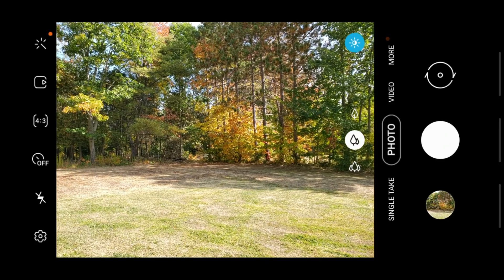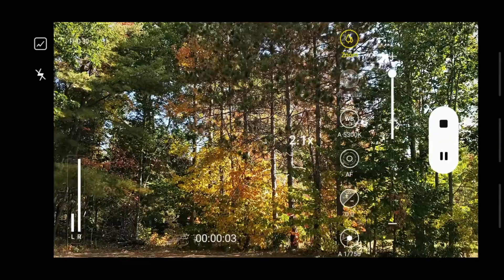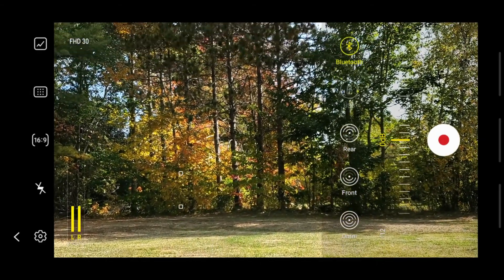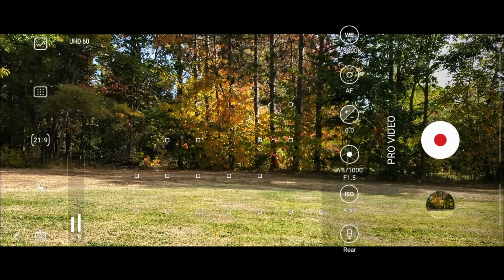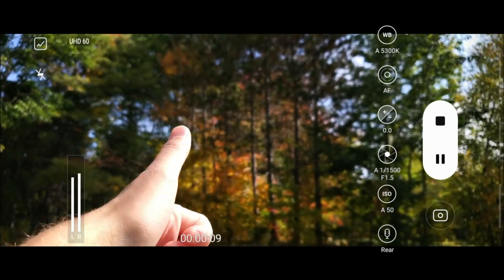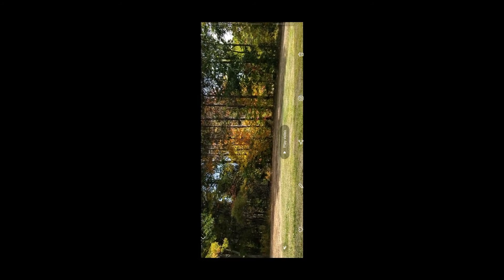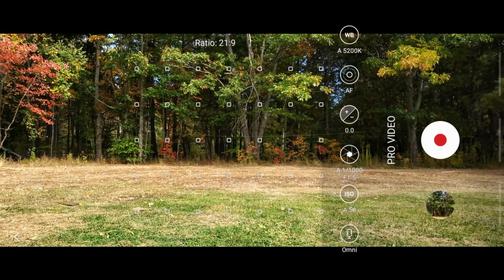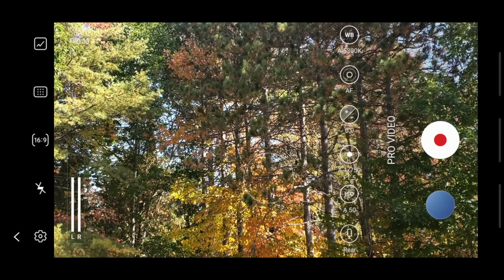Samsung Galaxy S10 One UI 2.5 Camera Update: In Five Minutes or Less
Sean Savoy is not responsible for any damage or destroyed products. The sole purpose of this is to educate you on product information or reviews.
New Samsung Galaxy S10 One UI 2.5 Camera Features

Intro: 0:00
Single Take: 0:07
Pro Video Mode Enhancements: 0:26
Zoom: 0:43
Microphone Addition: Omni, Front, Rear, USB, and Bluetooth: 0:52
Resolution Settings: 1:21
Zooming on a bird: 2:42
 Auto Focus Area to Center or Multi: 3:20
Camera used:
📷 Samsung Galaxy S10+
Editor:
💻 Video Editor on my PC